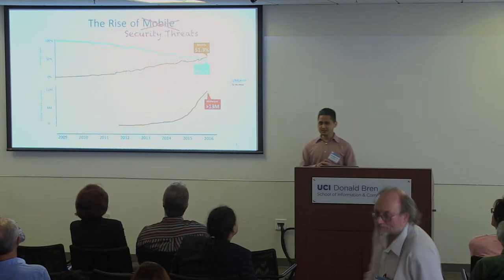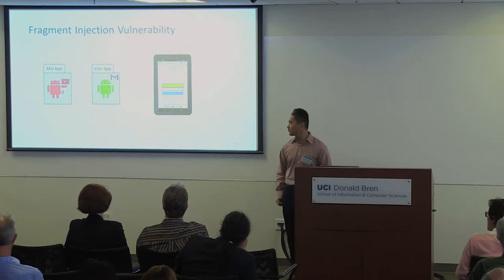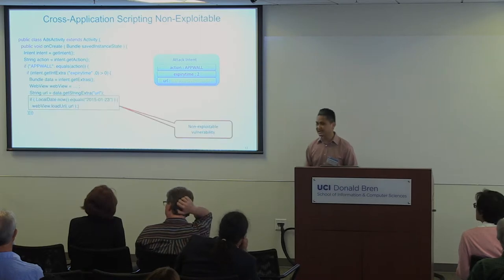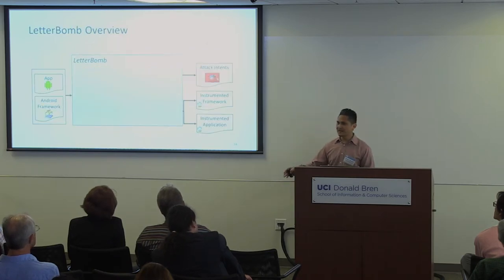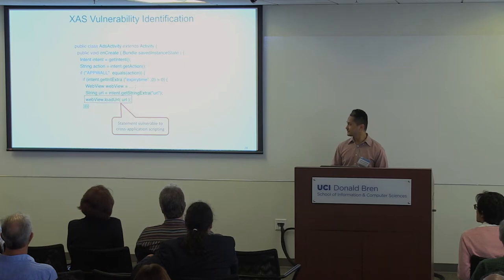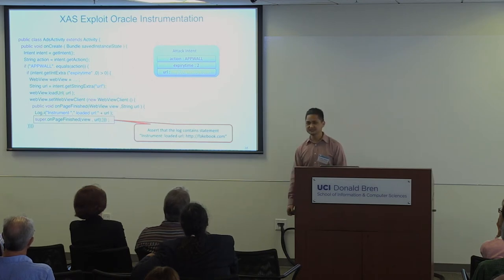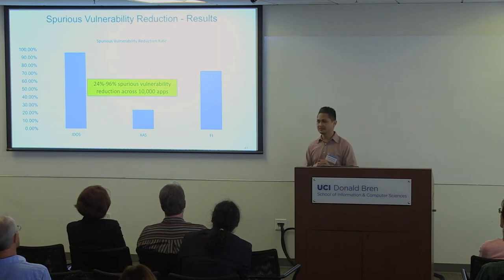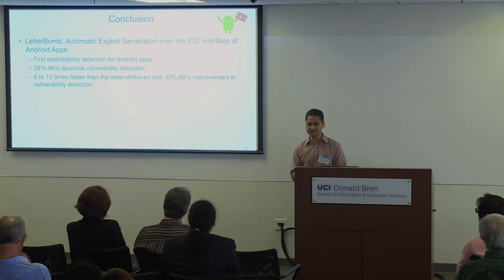Joshua Garcia, UCI, ICS - ISR Research Forum 2017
"Automatic Generation of Inter-Component Communication Exploits for Android Applications,"  Joshua Garcia, Ph.D., Associate Project Scientist